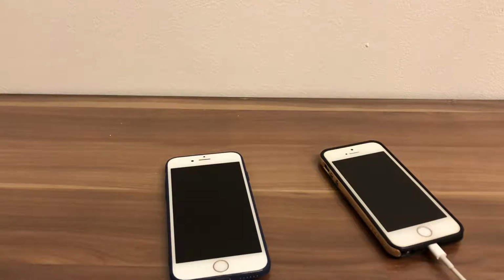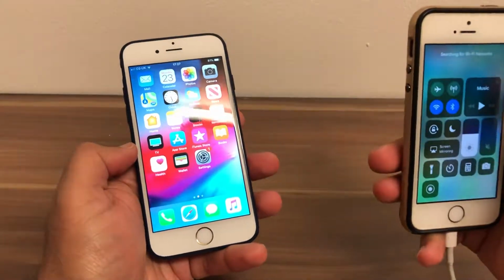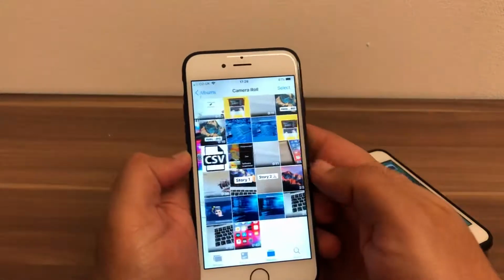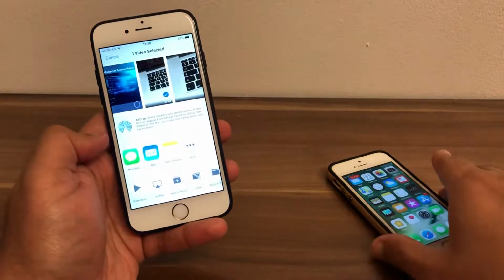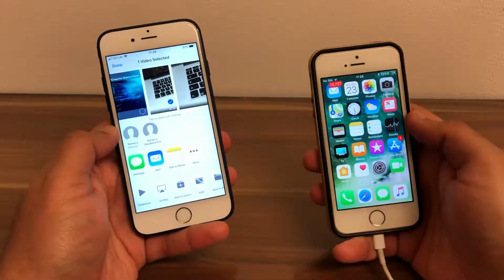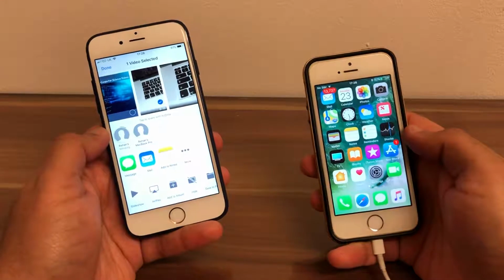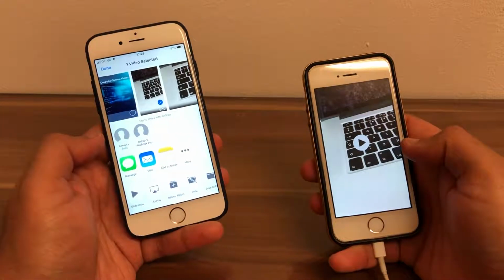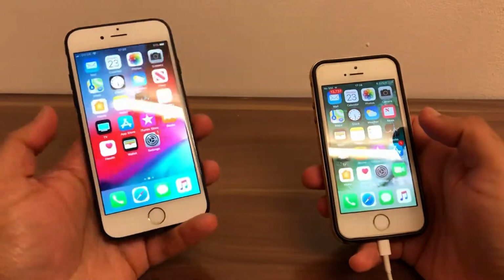How to TRANSFER a Video from iPhone to iPhone - Basic Tutorial | New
How to Transfer a Video from iPhone to iPhone | New